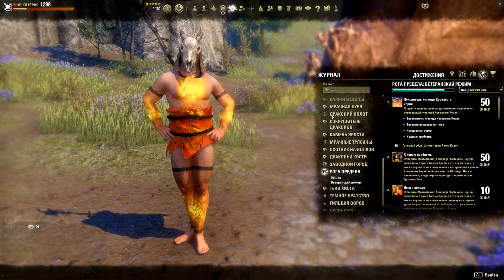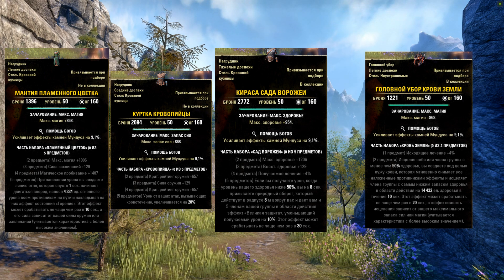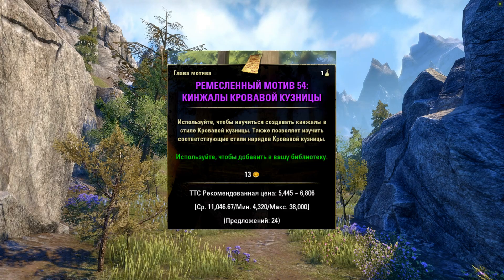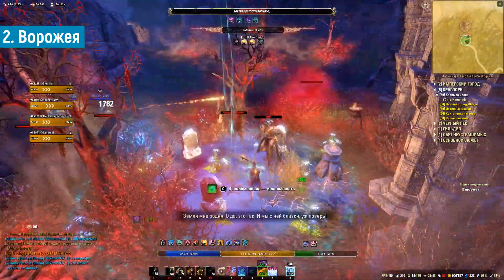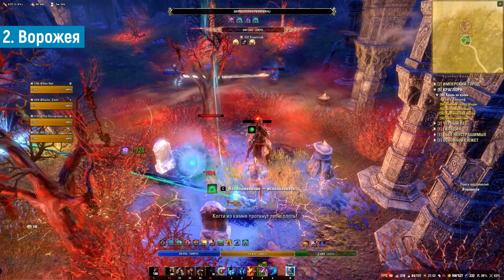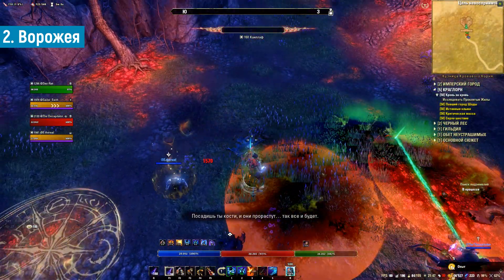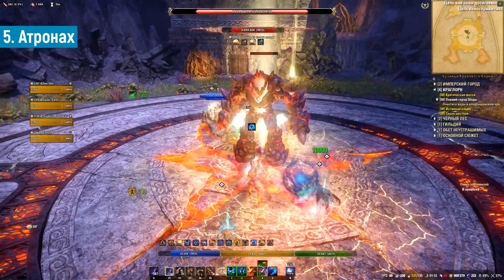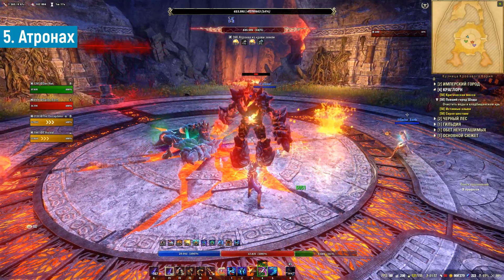Кузница Кровавого корня (Гайд по подземелью) BloodRoot Forge guide. TESO(2021)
Гайд по механикам, луту и достижениям подземелья Кузница Кровавого корня (BloodRoot Forge). (Normal/Veteran/Hardmode). DLC Рога Предела (Horns of the Reach)

Оглавление:
0:00 - Intro
0:35 - Вступление
1:08 - Награды и достижения
1:47 - Лут
2:46 - Общие моменты
3:19 - Опасные мобы
4:59 - Лава (Нирнкрукс)
5:33 - 1. Матгамейн
6:14 - 2. Каиллаф
7:48 - 3. Каменное Сердце
9:28 - 4. Галкобар
11:15 - Охрана финального босса
12:12 - 5. Атронах из крови земли
14:43 - Хардмод
15:10 - Выводы
15:33 - Заключение
16:16 - Outro

Музыка в выпуске:

Blue Exorcist - OST
Inova - Isolation
Alisky - Grow